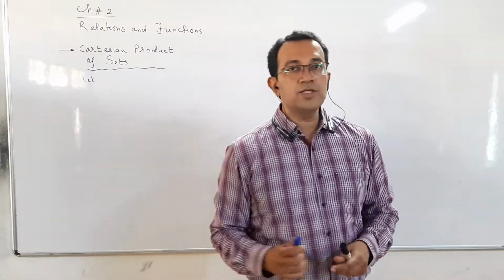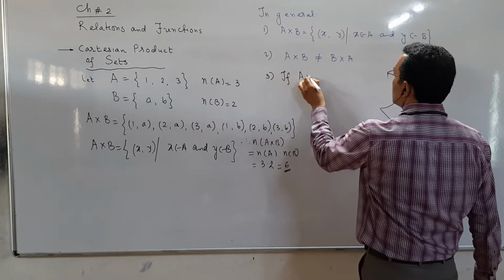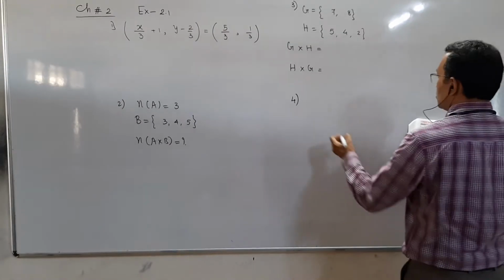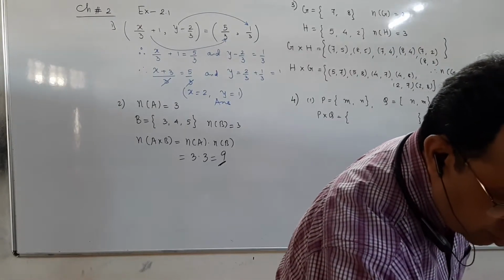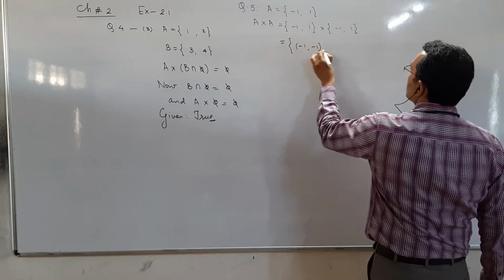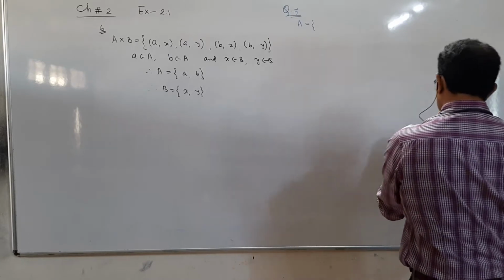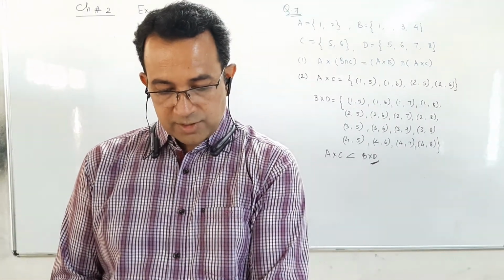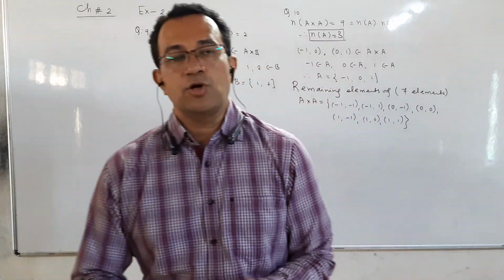Mathematics std 11 EM CH 2 LEC1